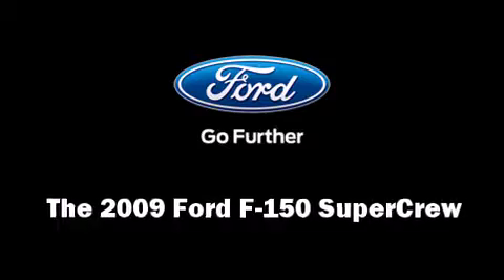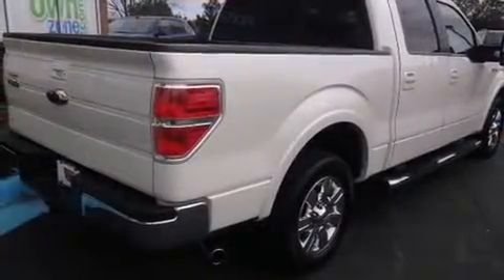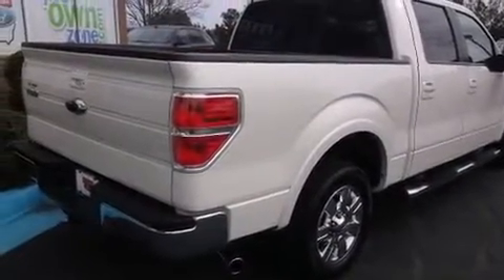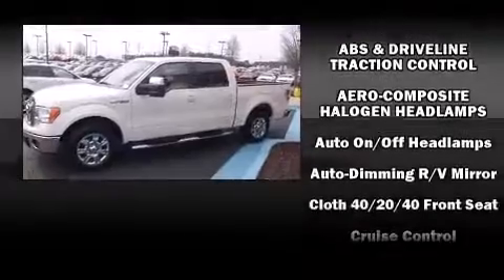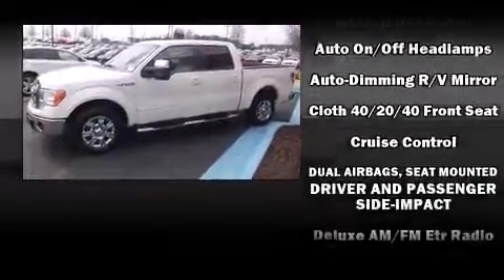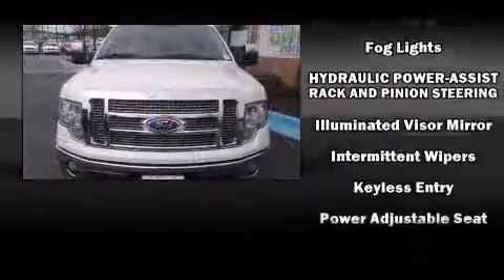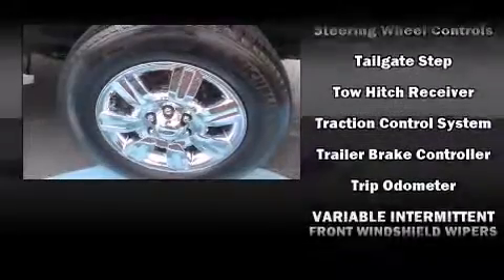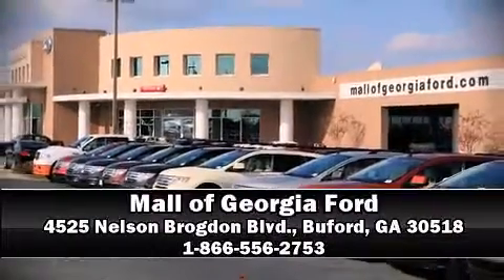2009 Ford F-150 SuperCrew Lariat 4x2 in Buford, GA 30518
4525 Nelson Brogdon Blvd.

Come test drive this 2009 Ford F-150 SuperCrew. It features an automatic transmission, rear-wheel drive, and a powerful 8 cylinder engine. All of the premium features expected of a Ford are offered, including: 1-touch window functionality, a tachometer, variably intermittent wipers, a rear step bumper, tilt steering wheel, an overhead console, and air conditioning. Audio features include an AM/FM radio, and 4 speakers, providing excellent sound throughout the cabin. In the event of a rollover collision, side curtain airbags provide additional protection for outboard seated passengers. A Carfax history report provides you peace of mind by detailing information related to past owners and service records. We have the vehicle you've been searching for at a price you can afford. Stop by our dealership or give us a call for more information.